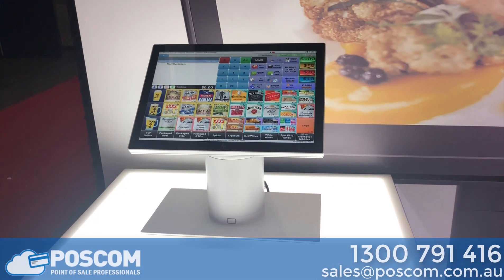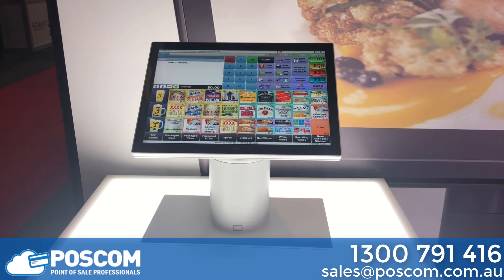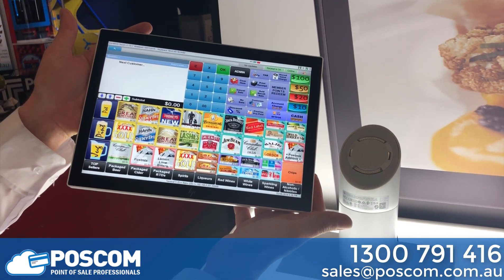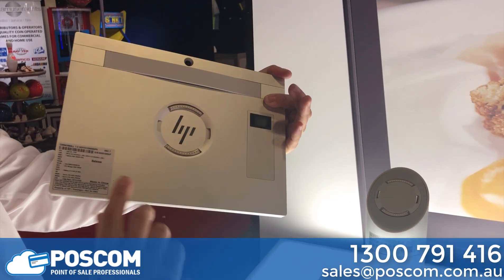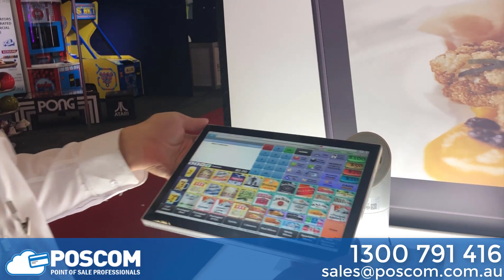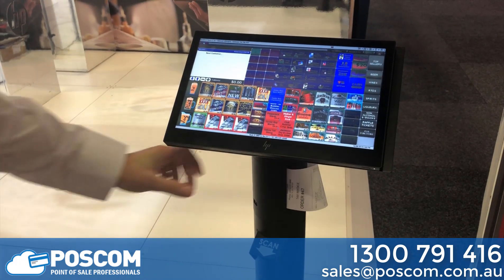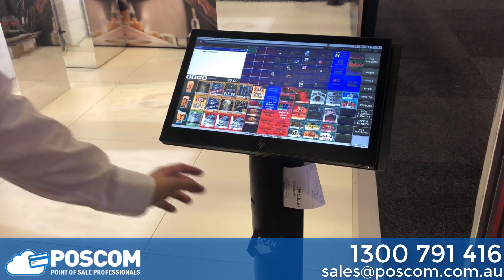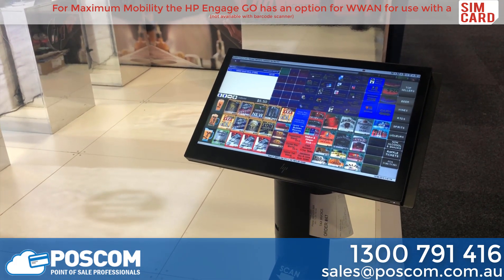HP Engage GO Demo running SwiftPOS Point of Sale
Demonstration of the HP Engage Go POS Terminal running SwiftPOS Point of Sale. Video taken at the 2018 Gaming Expo on stand 977. POSCOM: SwiftPOS powered by HP

Unit features.

Card Reader
Scanner
NFC Reader
Camera
Finger Print Reader
SIM Card Slot for mobile Data
HP Care Pack Warranty. Break and Replace Warranty (With Excess)